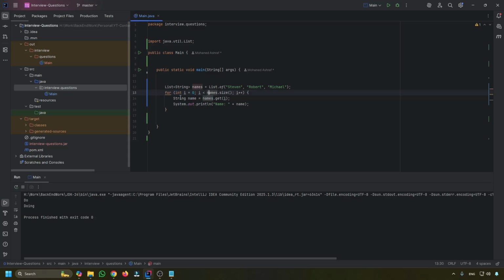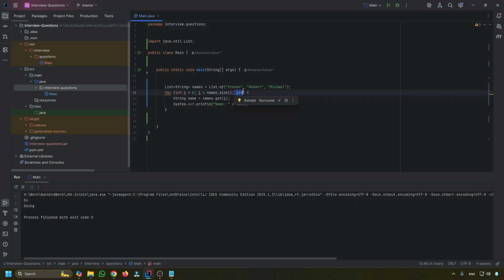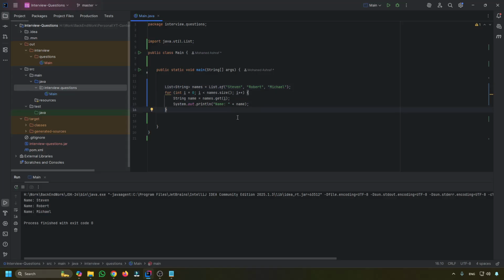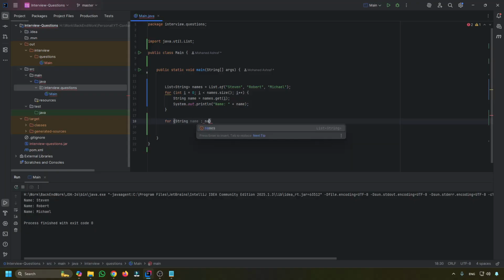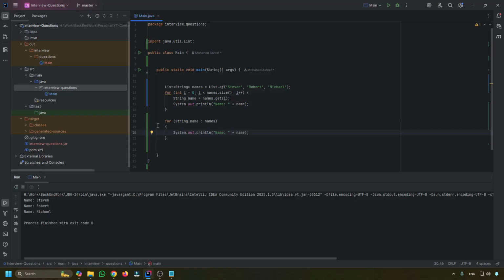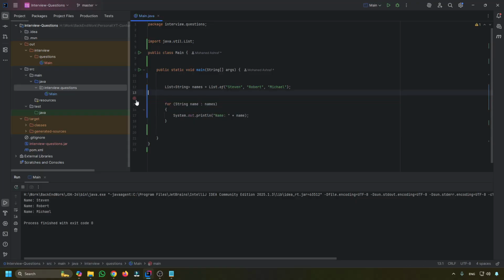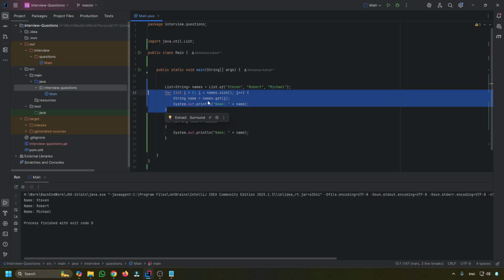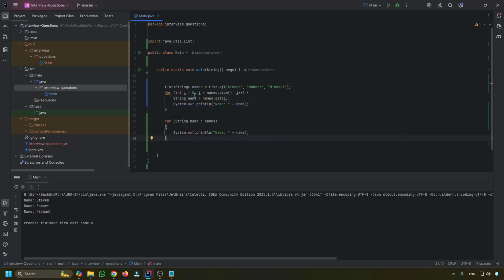58. Enhanced for Loop (for-each) in Java | Interview Question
Get a clear, interview-ready answer to this Java interview topic: "Enhanced for Loop (for-each) in Java".

Topics covered: enhanced for loop, for-each, iteration, Java.